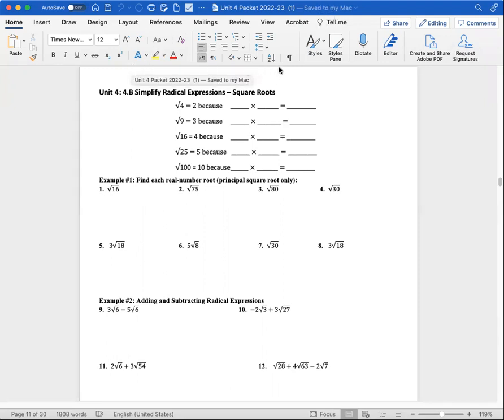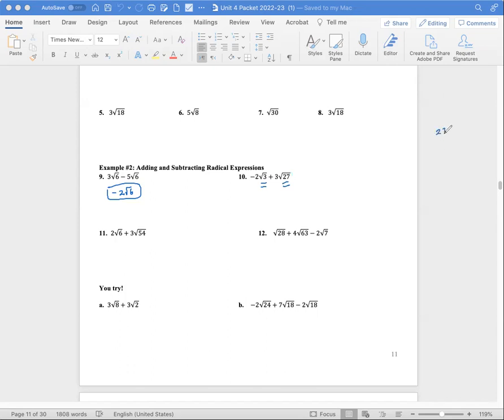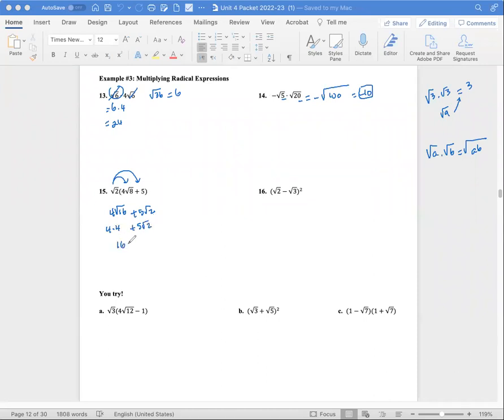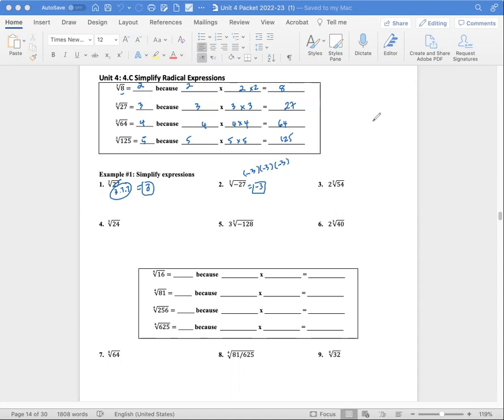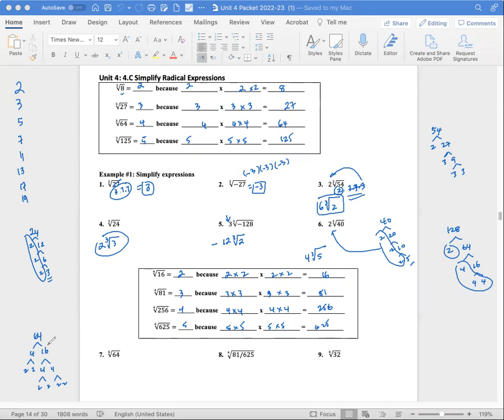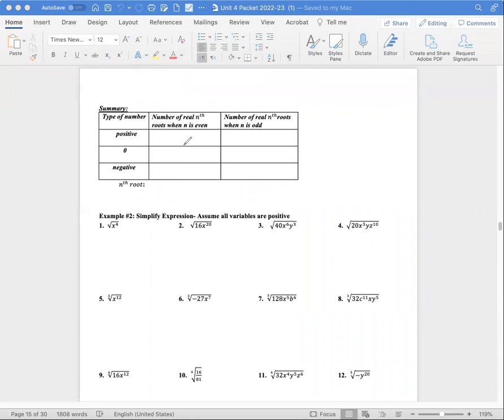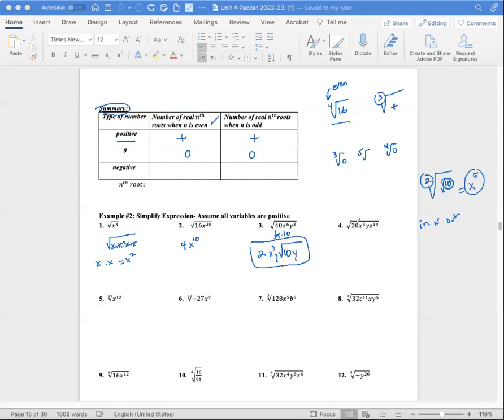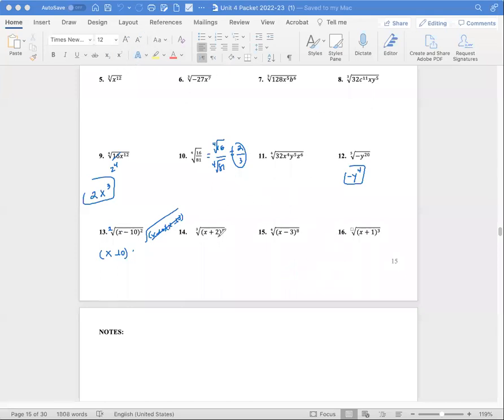Math 2 - Unit 4 - CW 4.B & 4.C